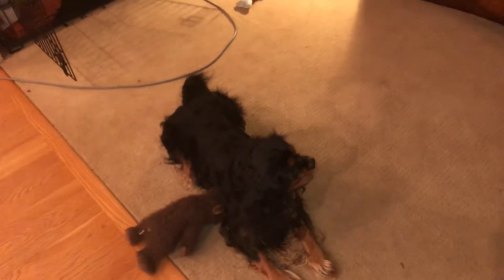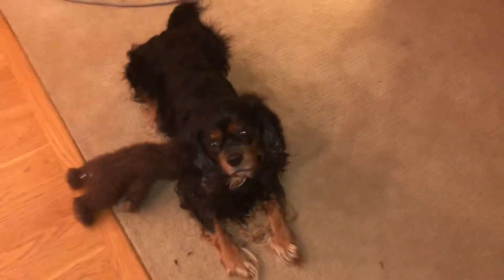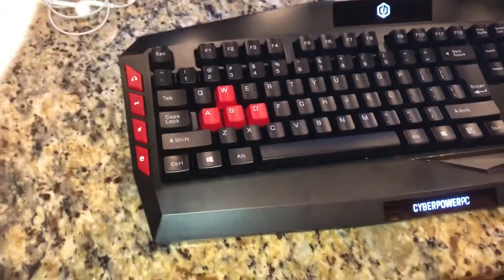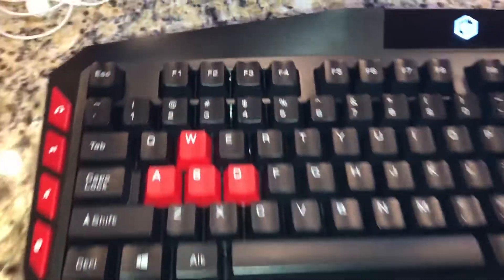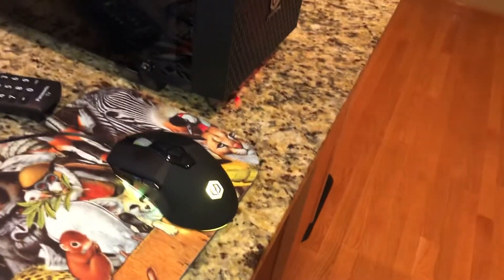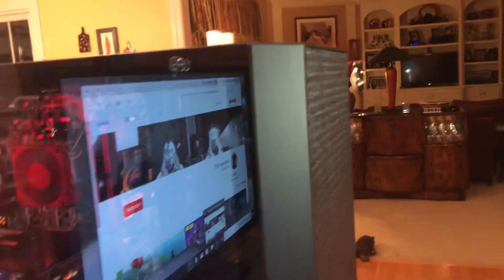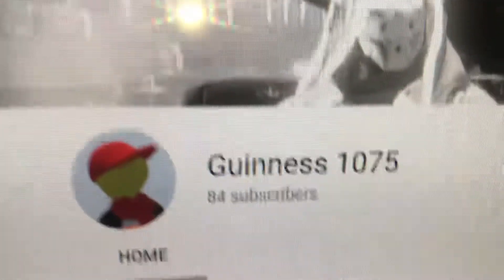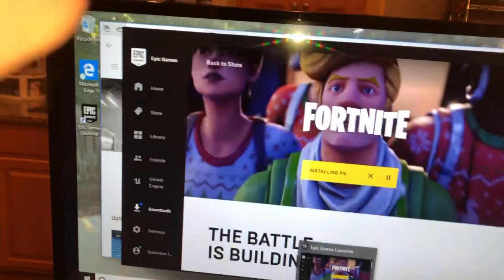Pc and dog reveal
Sub to DRK_SoliderYT